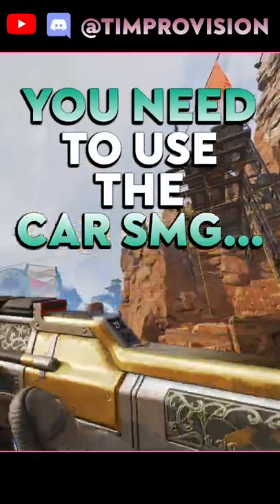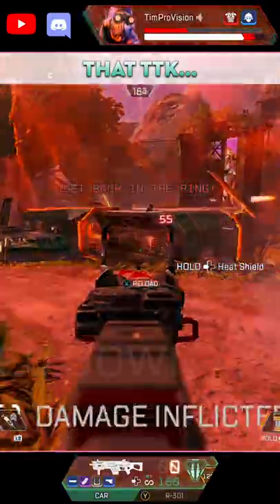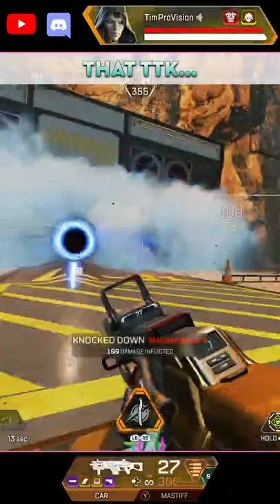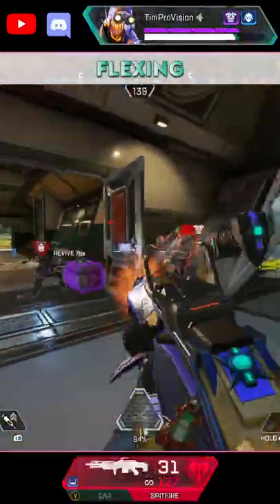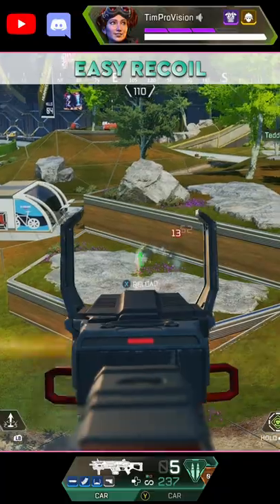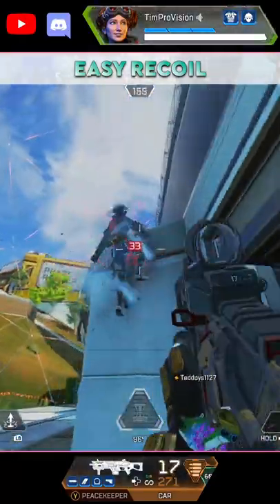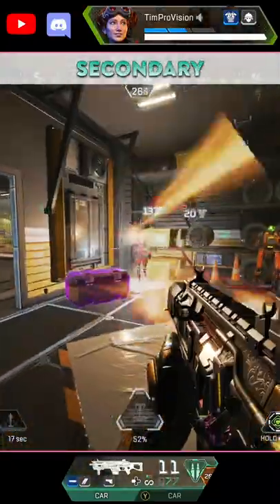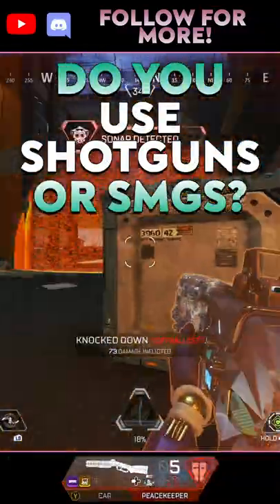You NEED To Use The CAR SMG In Apex Legends!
We are back with more Apex Legends tips and tricks for the CAR SMG. I think the CAR SMG is truly the secondary more players need to be using! Let me know if you like these apex tips and if you want more!